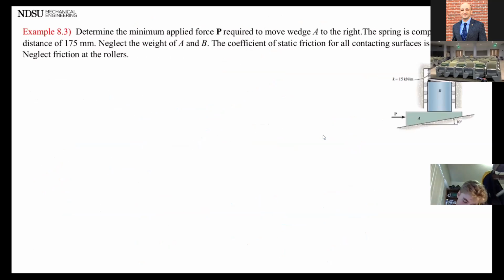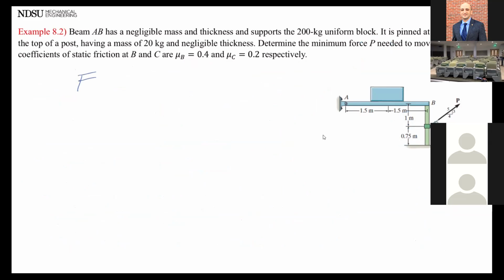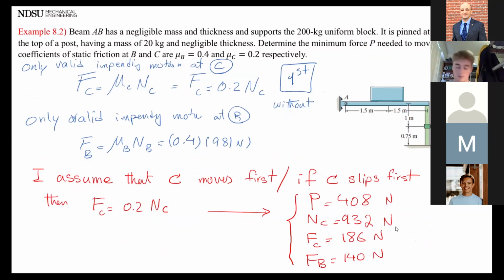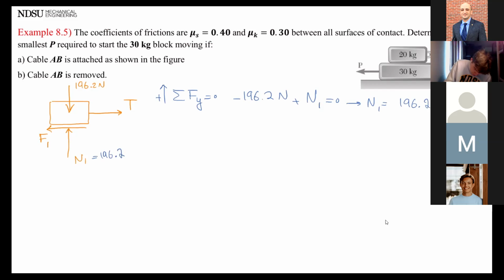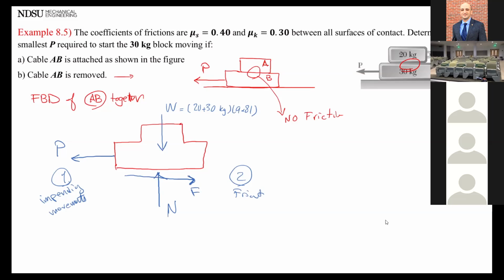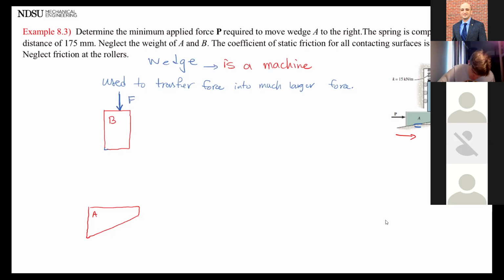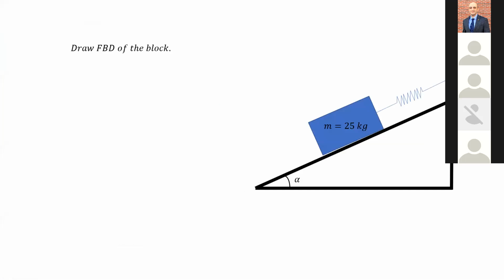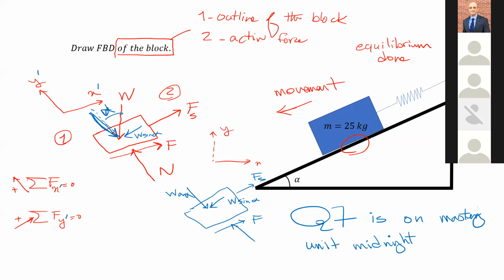4/12/21 ME 221 Lecture on Dry Friction